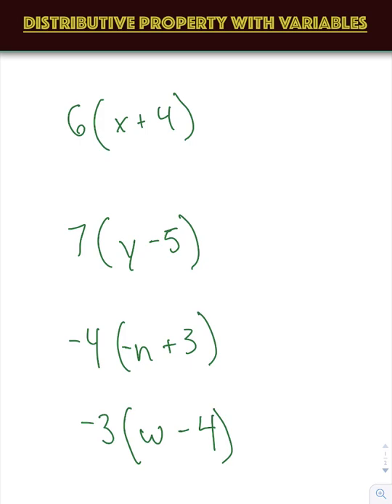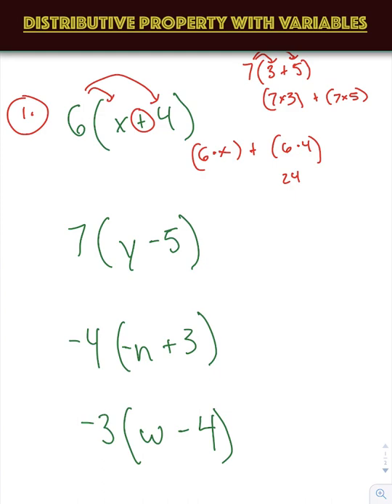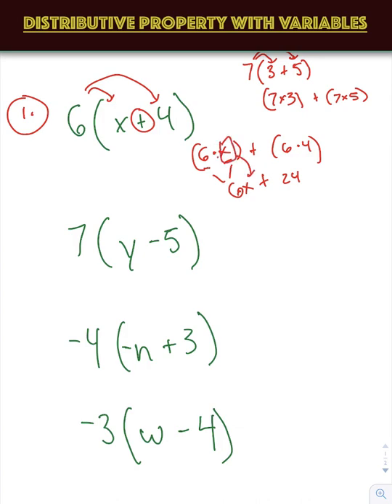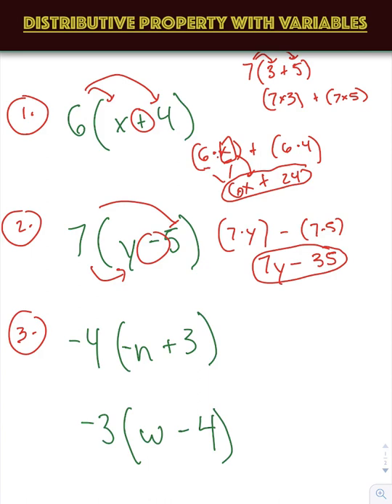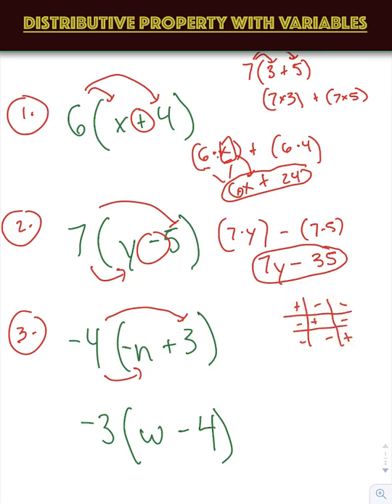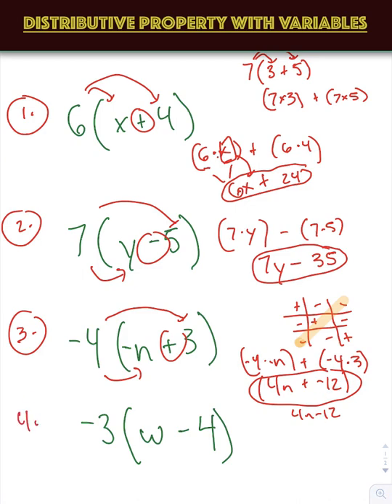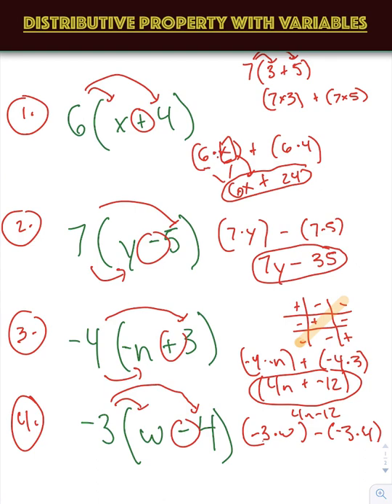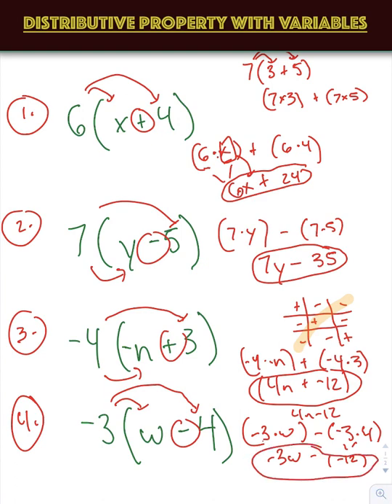Distributive Property with Variables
CCS; 6.EE.2A, 6.EE.3